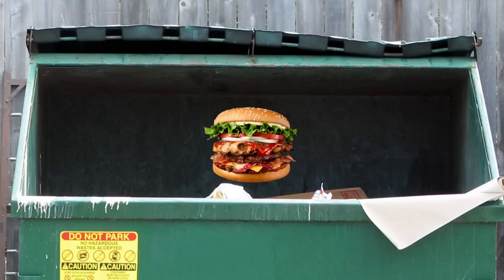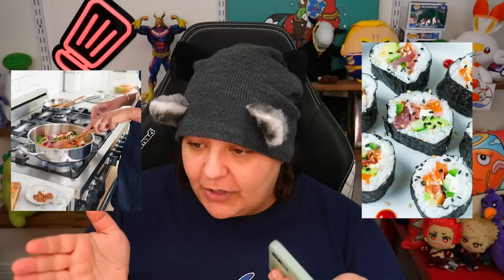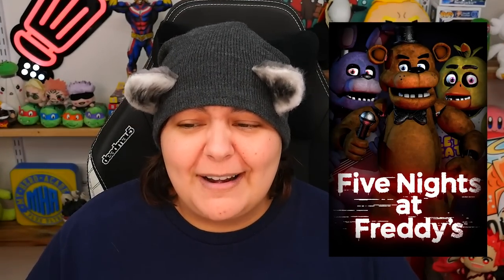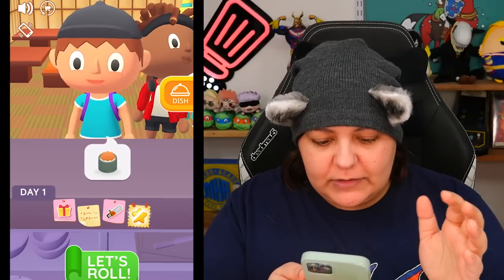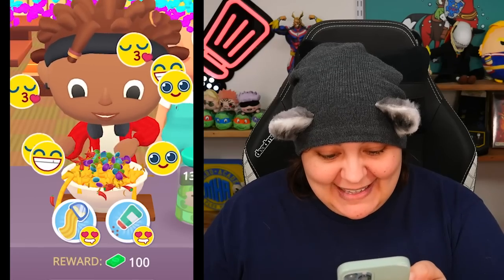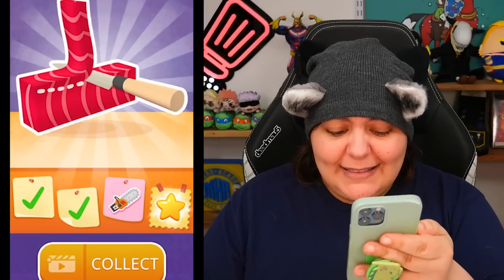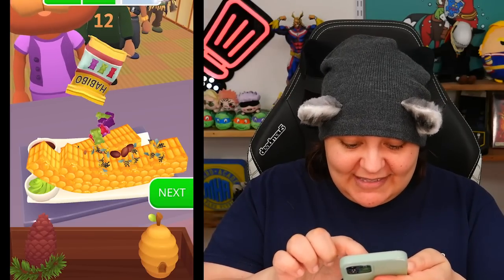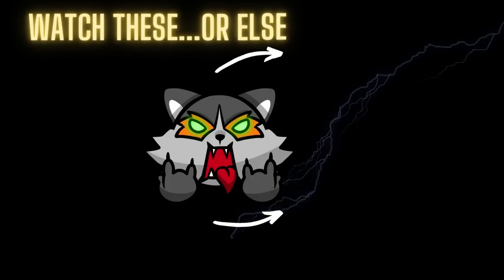I Served WEIRD Sushi To Customers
Let's play sushi chef 3D a tiktok mobile game ad I saw while browsing. This playthrough of this weird mobile asmr game will allow us to make unique sushi and sell them.

Streaming Equipment:
- Brio Webcam
- Ironside Computer
Special Thanks to: